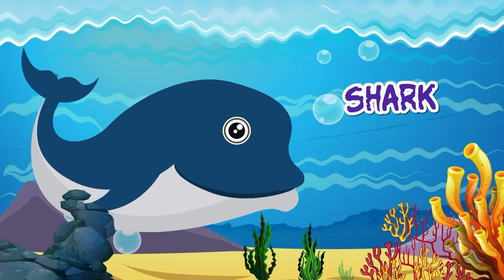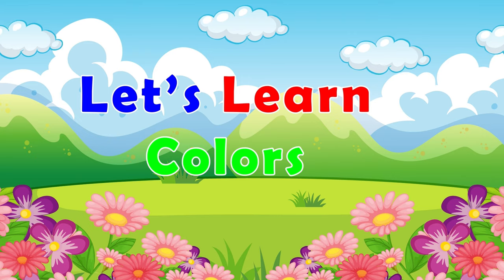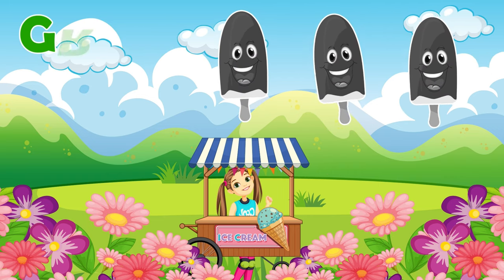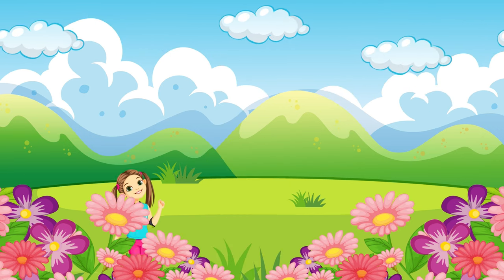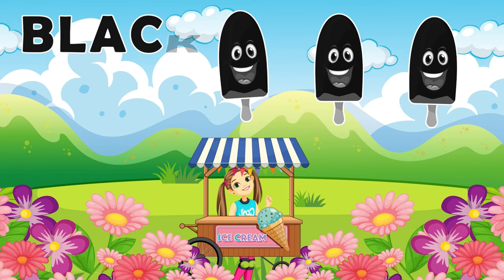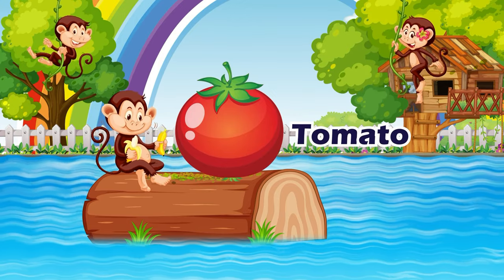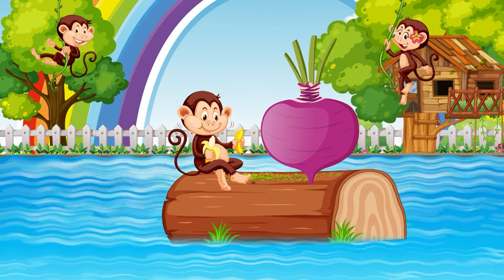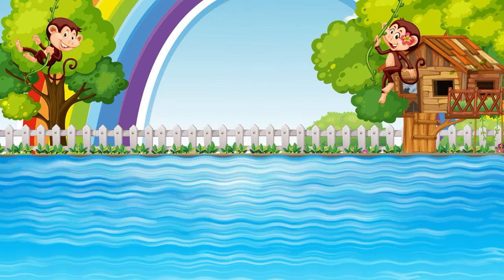Kids Learning Video | Learn Vegetable Names | Sing Along | Kids Nursery Rhymes